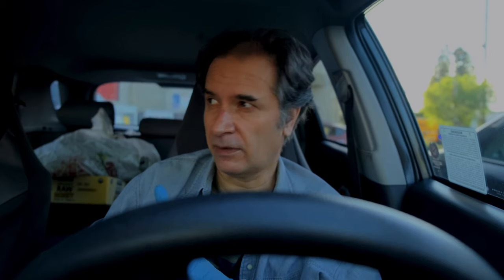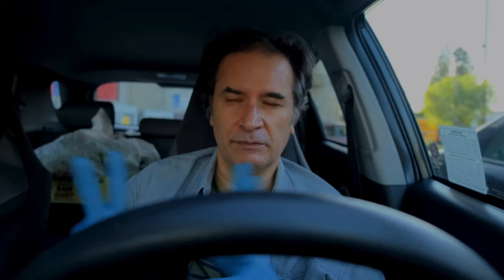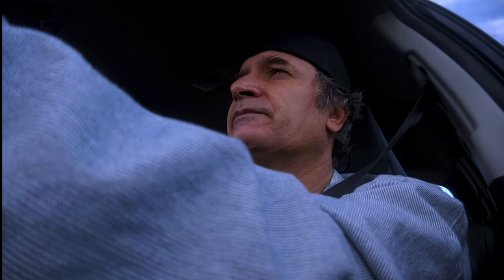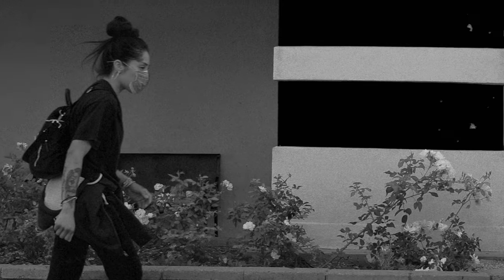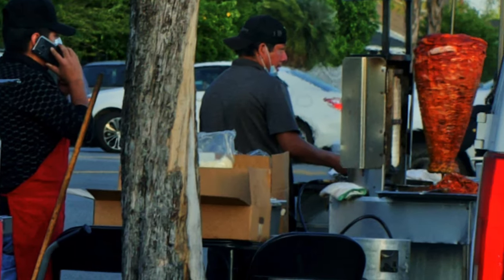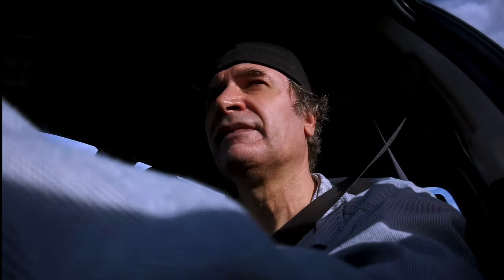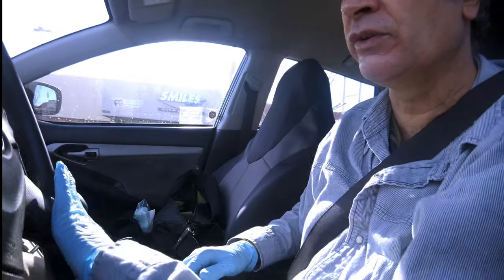Another Supply Run in California during Stay At Home Orders in a Pandemic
Another Supply Run
in California during Stay At Home Orders in a Pandemic.